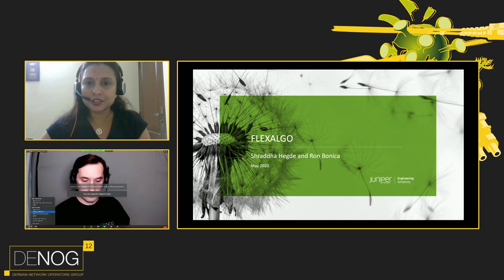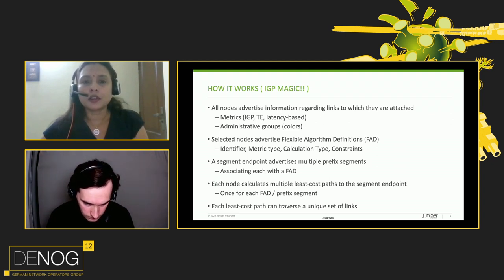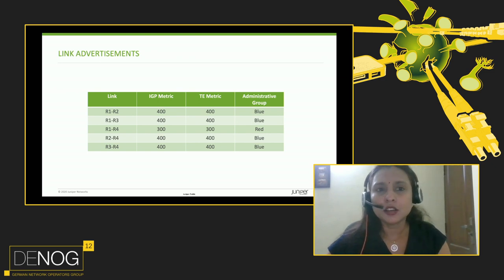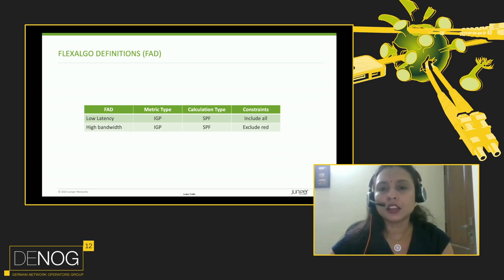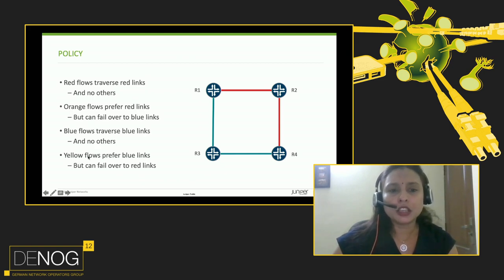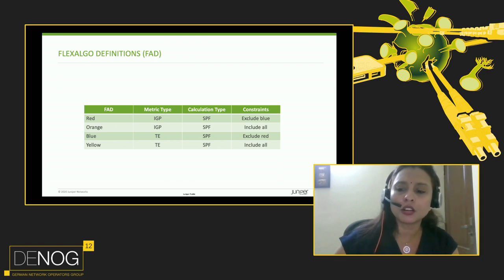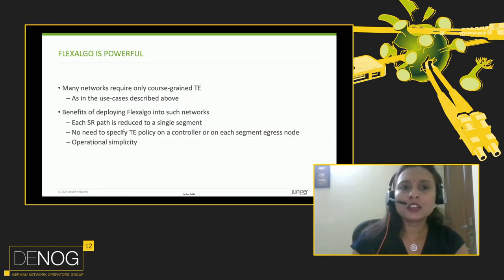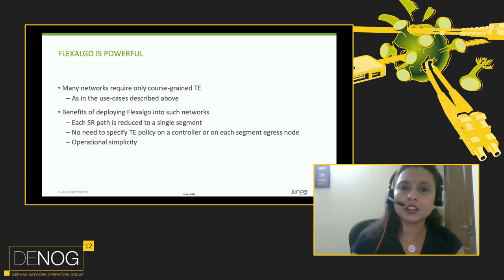DENOG12 - Flexible Algorithms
NOTE: Sorry for the broken audio in the first 40 seconds.

Flexible Algorithm provides means to create separate topologies in a single IGP.
Flexible Algorithm Definition includes, metric type, algorithm and the link constraints and is used to
define the topology. Flexible Algorithm is a simple and easy way to solve
use cases such as separating routing-planes, constrained TE paths and low latency routing.
It uses IGP extensions and no other protocols or controllers are required for deployment.

Speaker: Shraddha Hegde